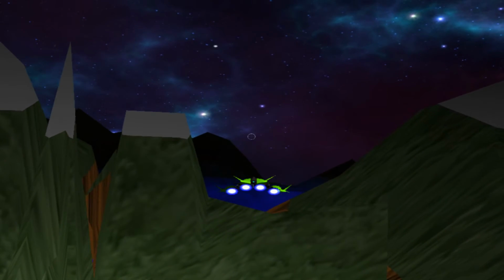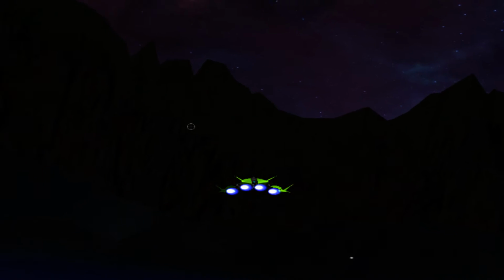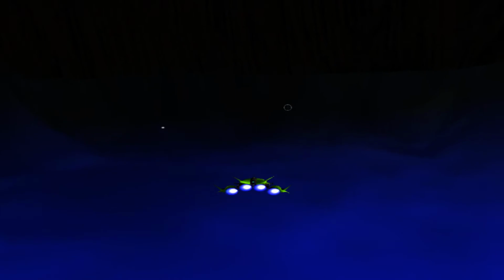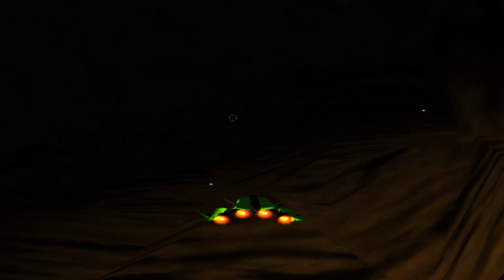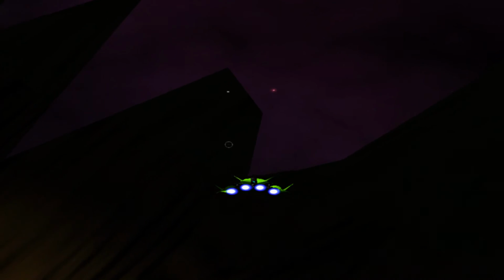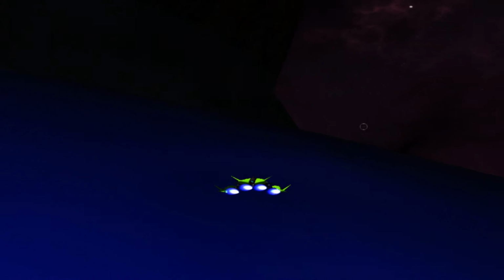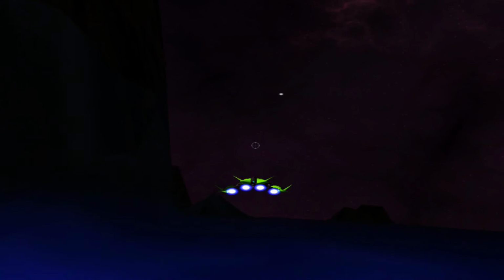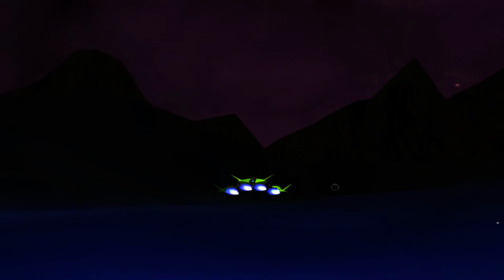Space Shooter Development #3 | Planets!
In this development I start working on Planet Tessellation.